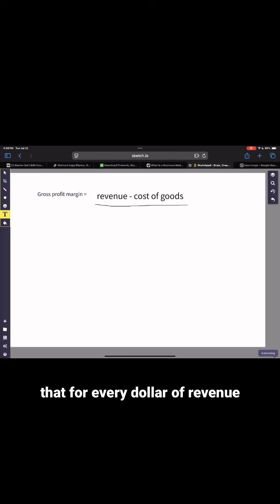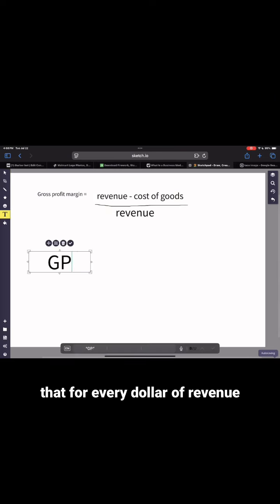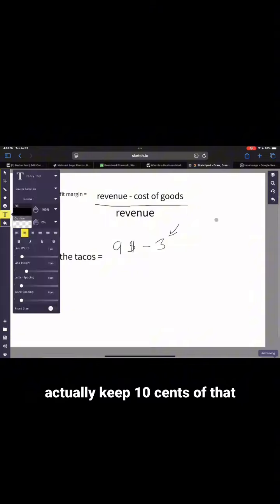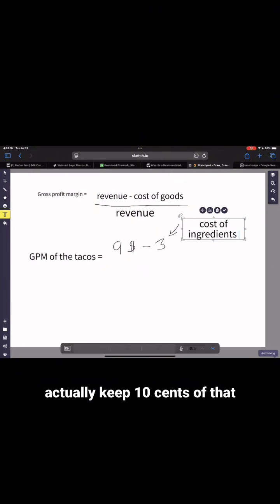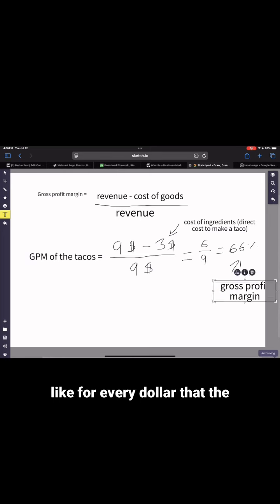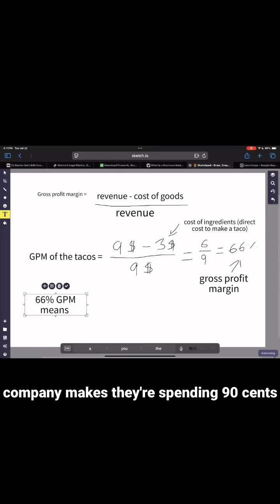Day 2/30 Revenue vs Profit